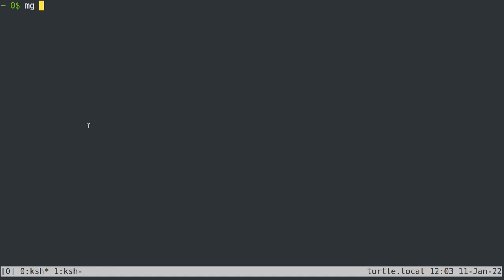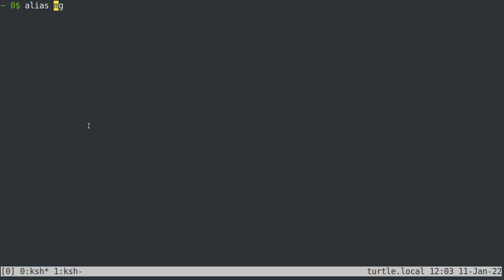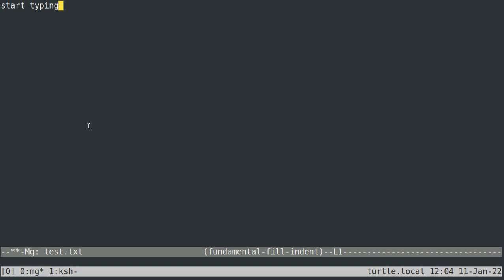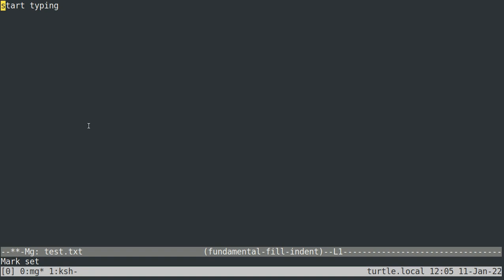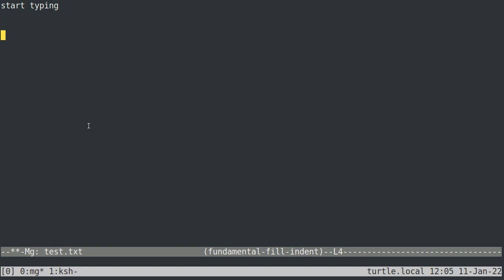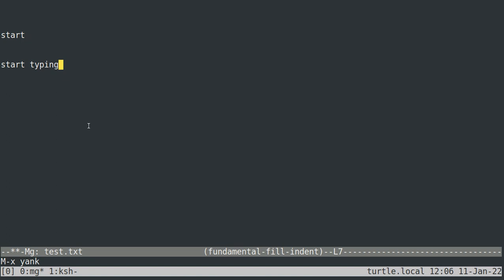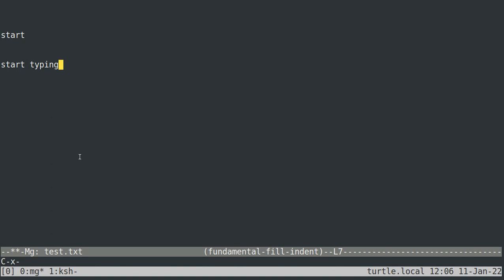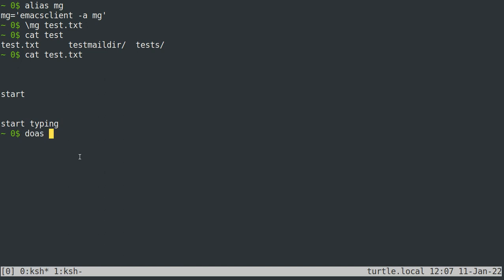editing with mg: a lightweight, portable, emacs-like text editor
I go over how to edit text files with mg.